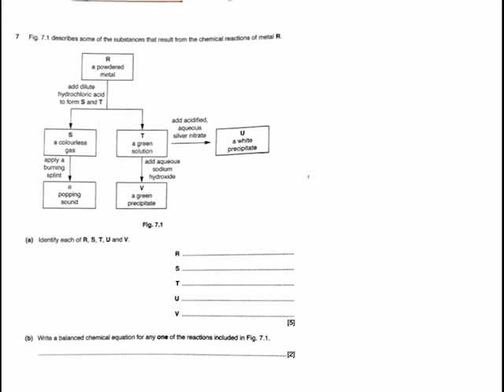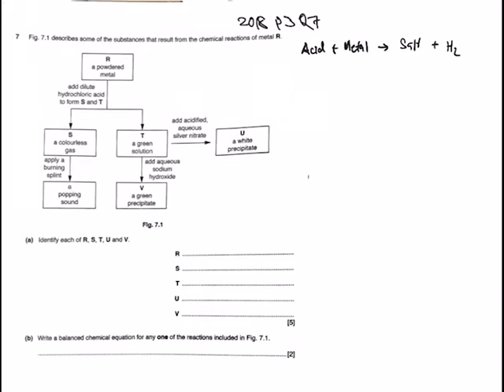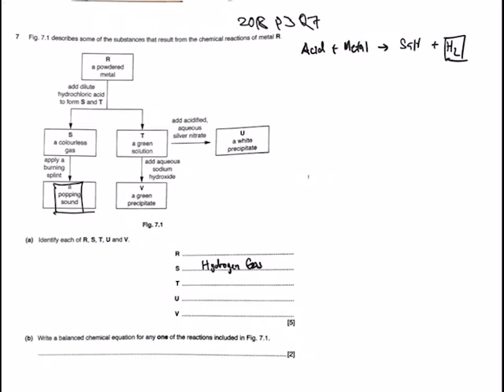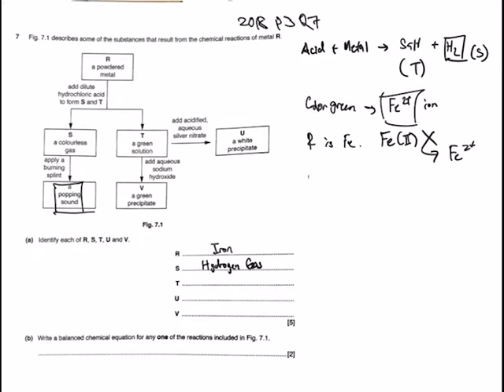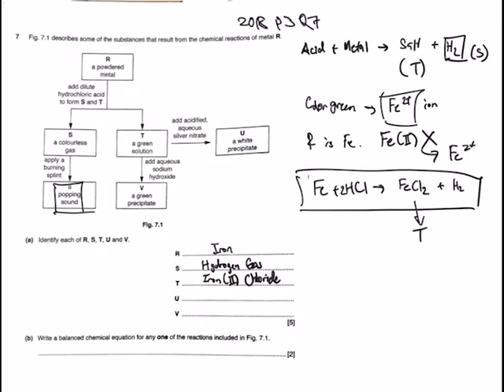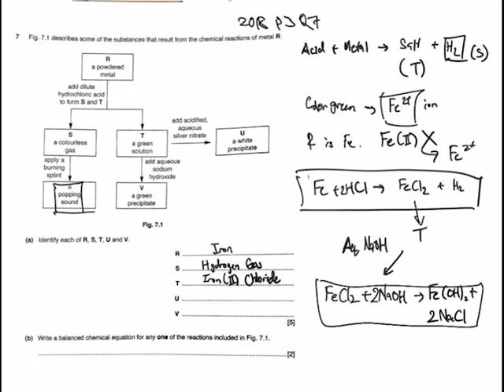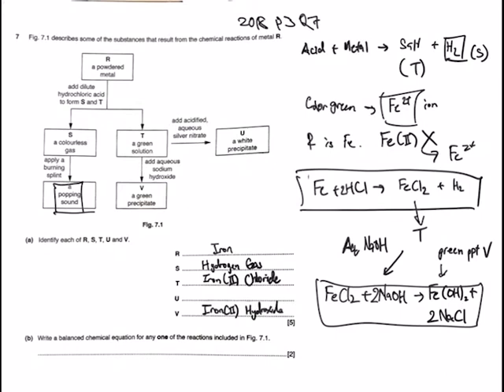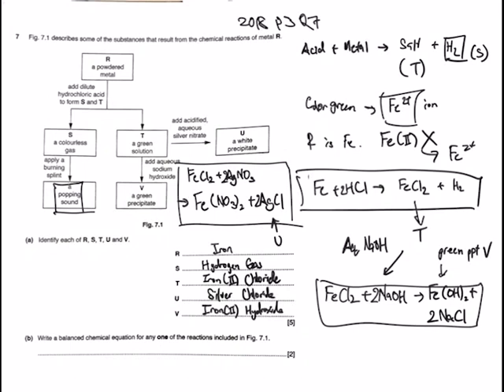Tackling O Levels Chemistry (Combined) - Experimental Chemistry/QA (4)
2018 Combined Science (Chemistry) Paper 3 Question 7